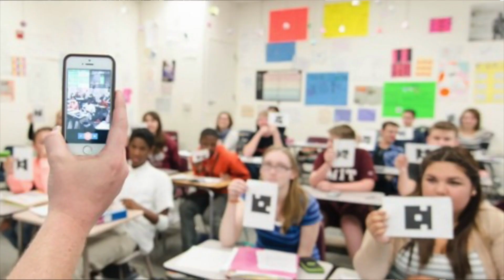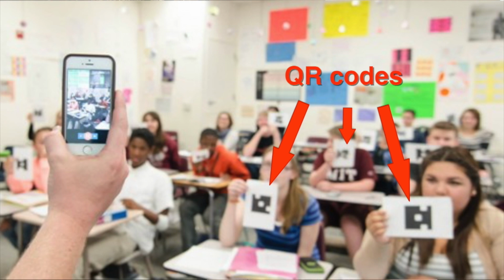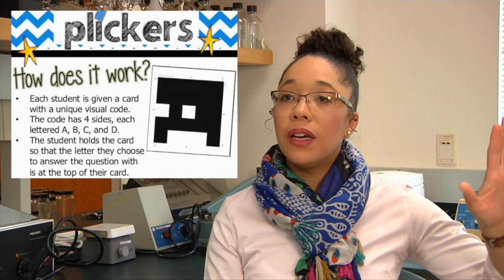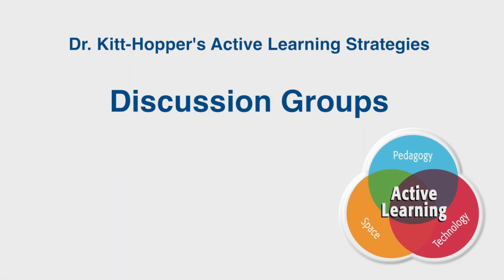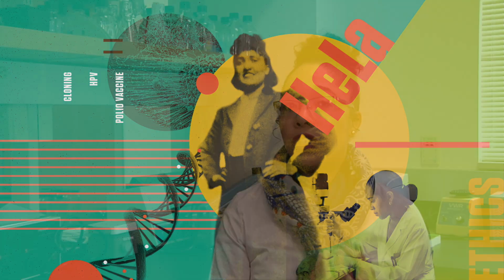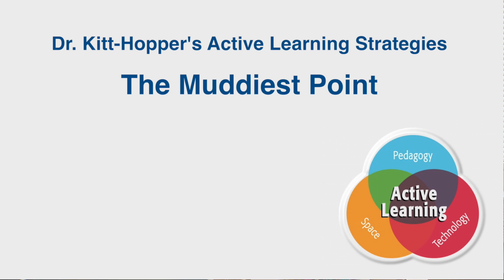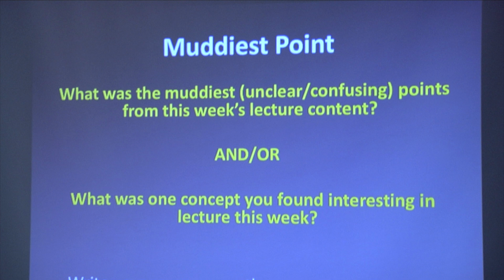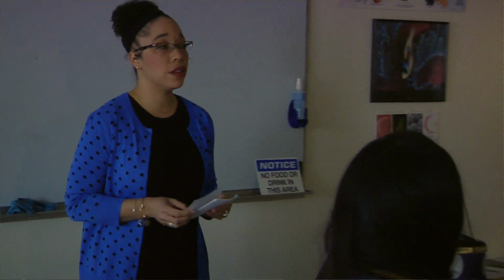Active Learning Strategies with Professor Khameeka Kitt-Hopper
Professor Khameeka Kitt-Hopper shares her active learning strategies in her Cell Biology course at Saint Mary's College of California.

Produced/Shot/Edited by Robert Limon